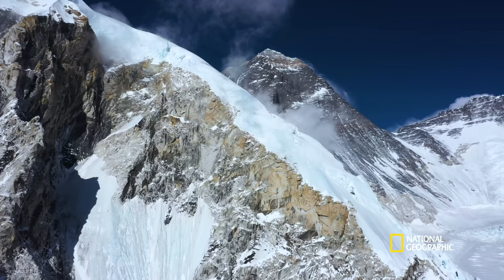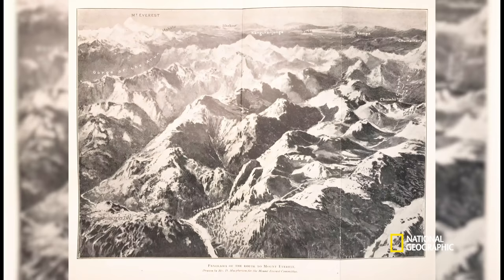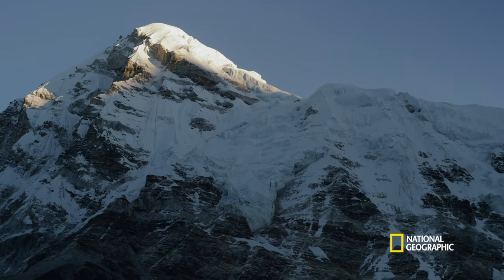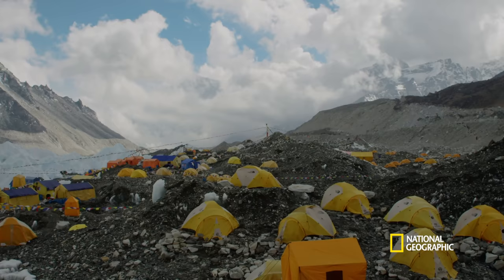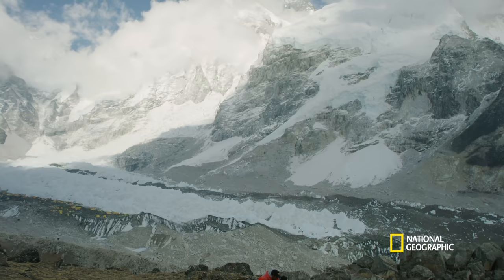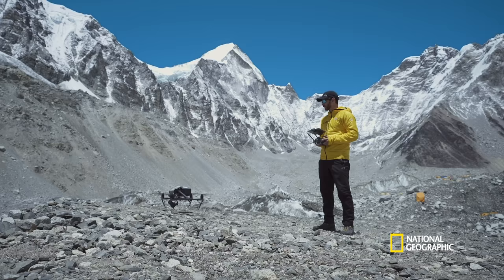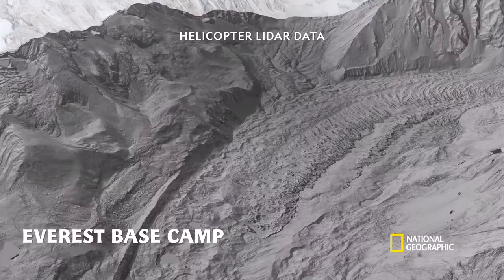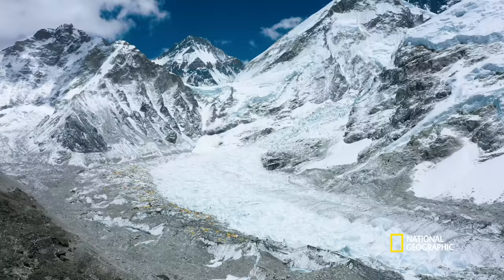Mapping the Highest Peak in the World | National Geographic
A team of cartographers and technologists sets out to accomplish the groundbreaking task of creating a complete virtual reconstruction of Everest Base Camp and the surrounding Khumbu Glacier as part of the 2019 National Geographic and Rolex Perpetual Planet Everest Expedition. Watch as the team maps the impacts of climate change on Mt. Everest in a way the world has never seen before to better understand the world’s highest glacier.